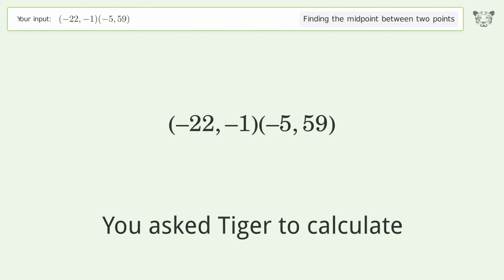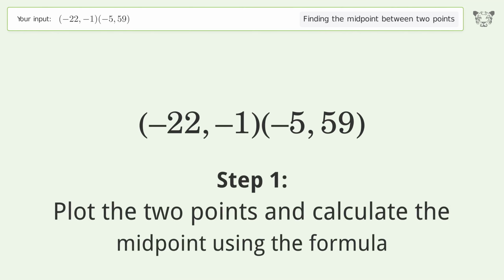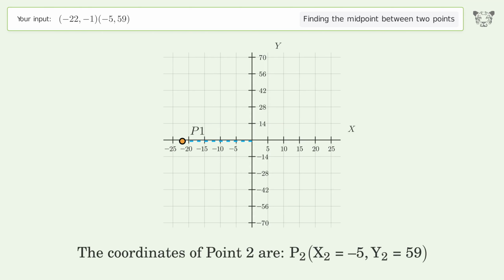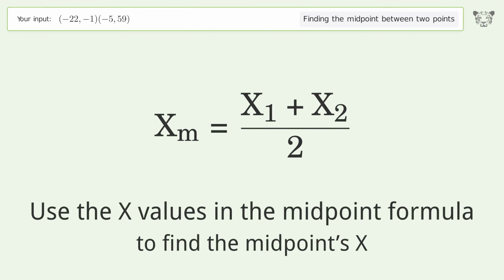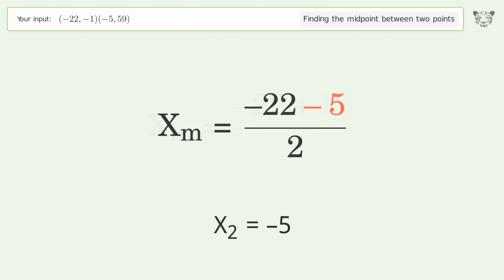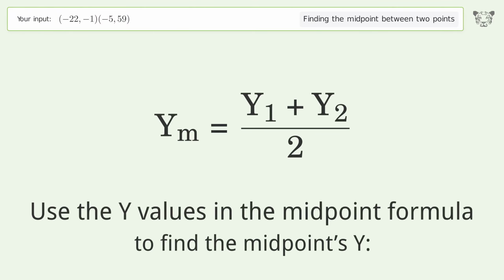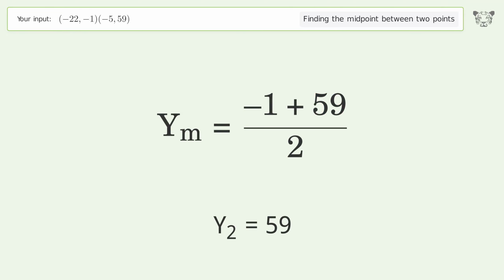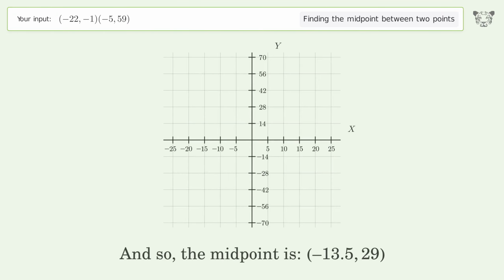Find the midpoint between two points p1 (-22,-1) and p2 (-5,59): Step-by-Step Video Solution